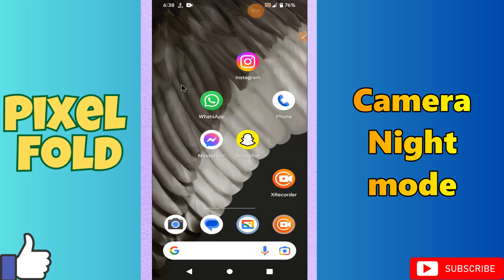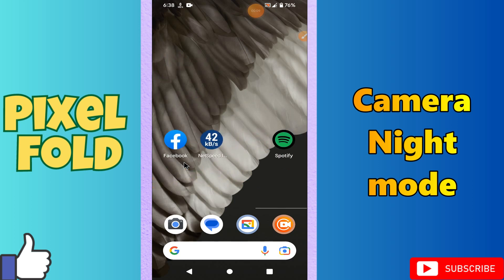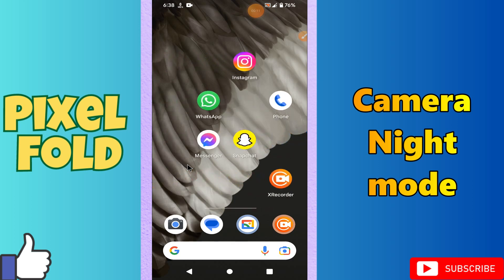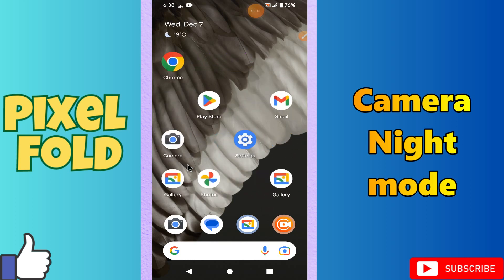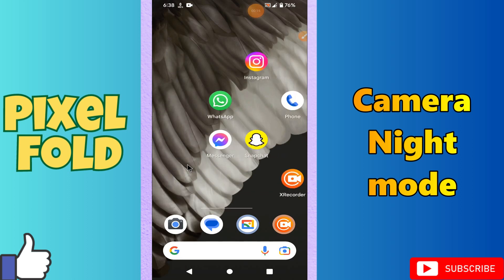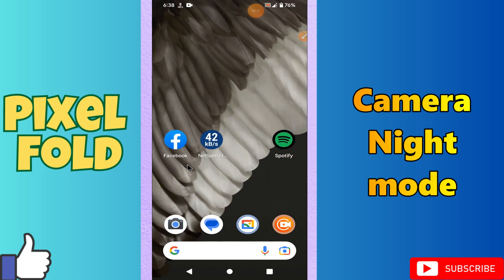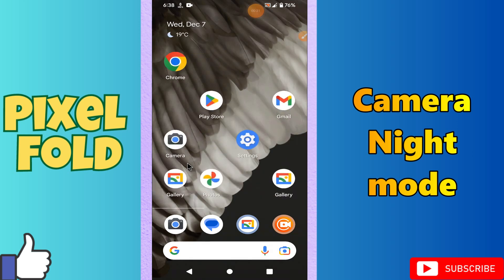Camera Night mode Google Pixel Fold || How to turn on camera night mode || Night mode settings